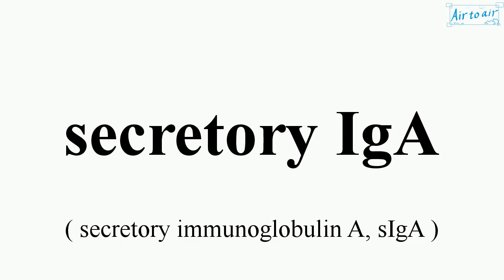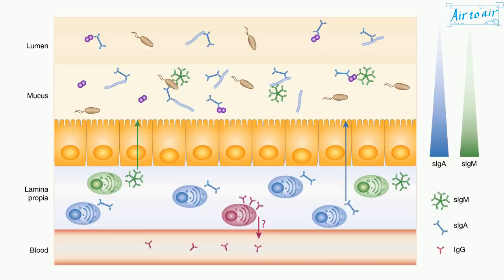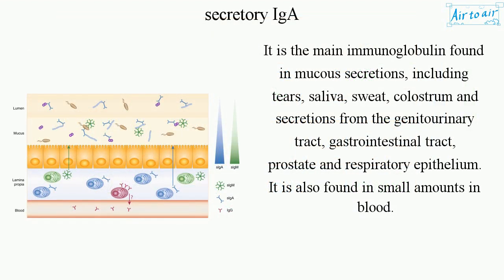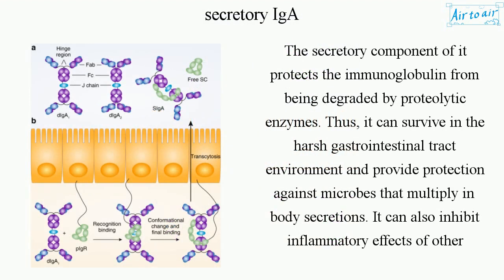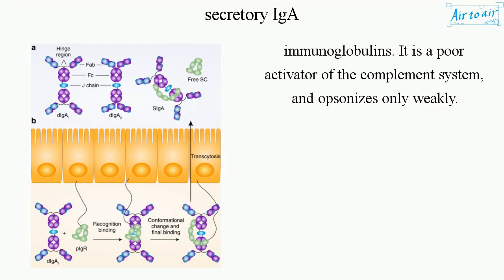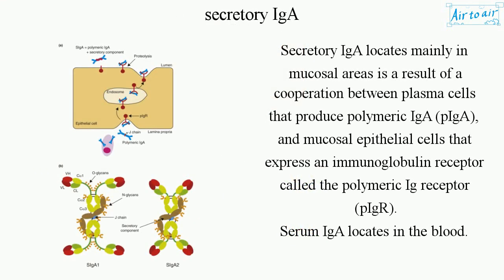secretory IgA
(secretory immunoglobulin A, sIgA)

It is the main immunoglobulin found in mucous secretions, including tears, saliva, sweat, colostrum and secretions from the genitourinary tract, gastrointestinal tract, prostate and respiratory epithelium. It is also found in small amounts in blood.

The secretory component of it protects the immunoglobulin from being degraded by proteolytic enzymes. Thus, it can survive in the harsh gastrointestinal tract environment and provide protection against microbes that multiply in body secretions. It can also inhibit inflammatory effects of other immunoglobulins. It is a poor activator of the complement system, and opsonizes only weakly.

Secretory IgA locates mainly in mucosal areas is a result of a cooperation between plasma cells that produce polymeric IgA (pIgA), and mucosal epithelial cells that express an immunoglobulin receptor called the polymeric Ig receptor (pIgR).
Serum IgA locates in the blood.